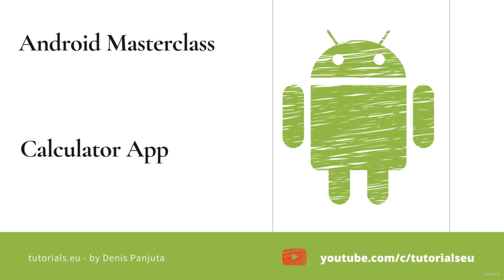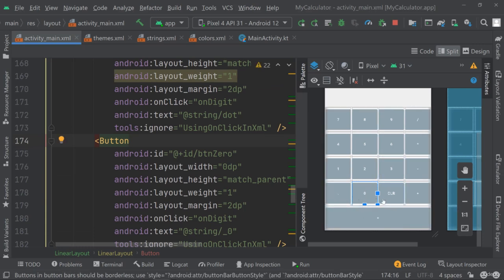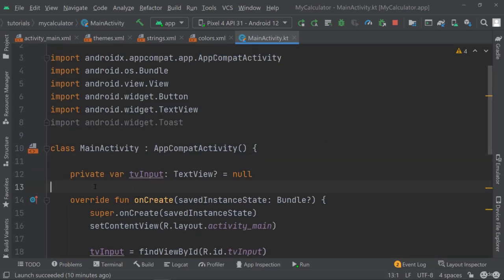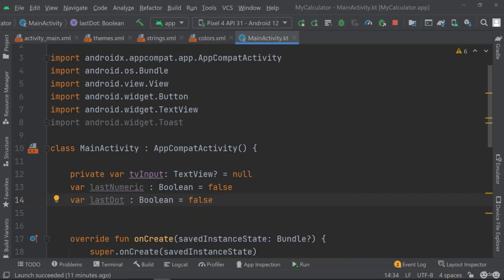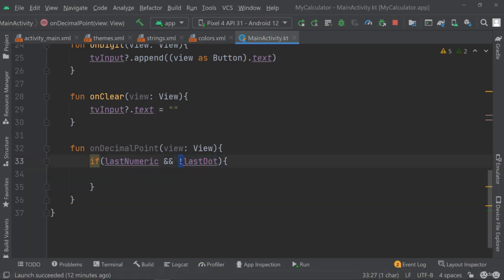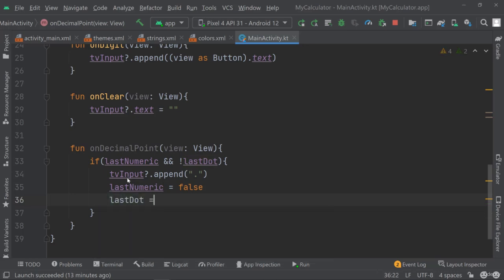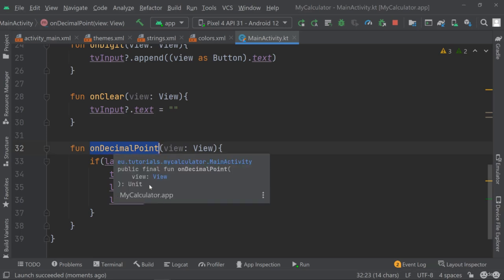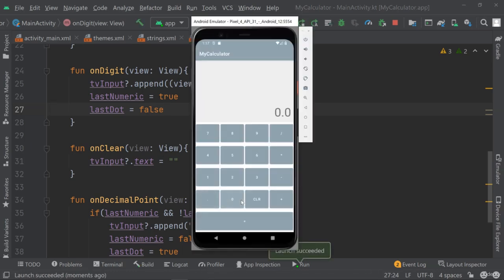258 - Adding the onDecimalPoint Function